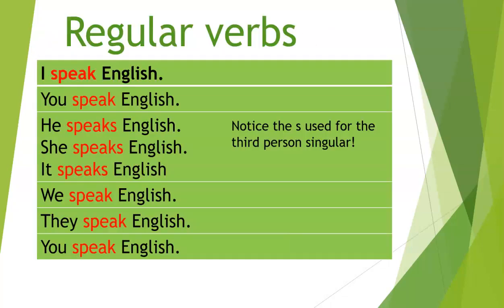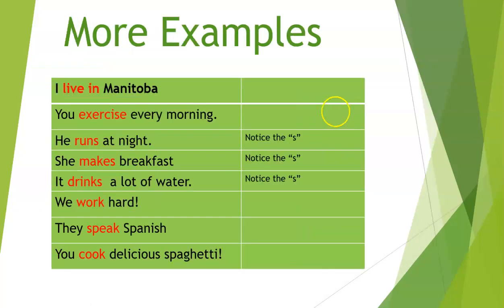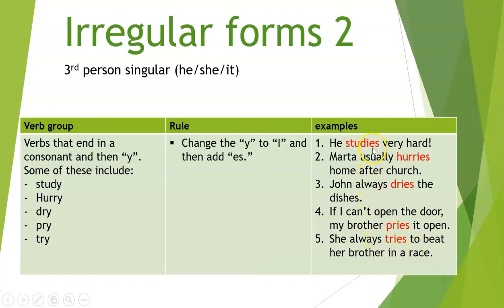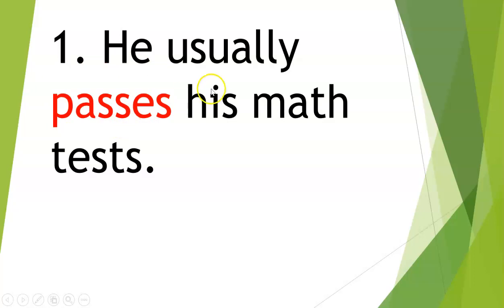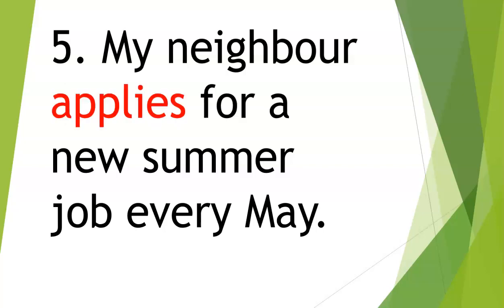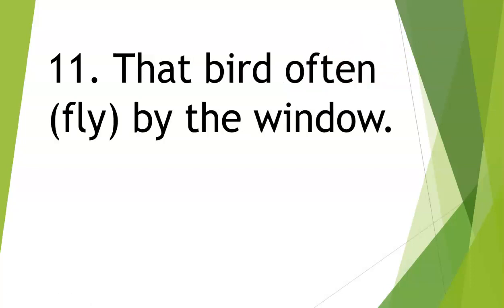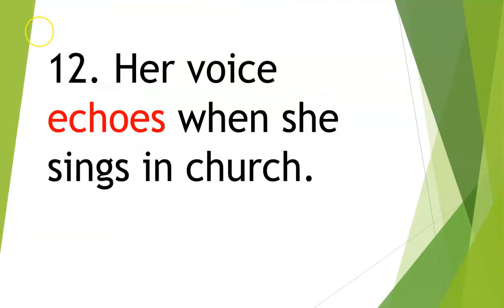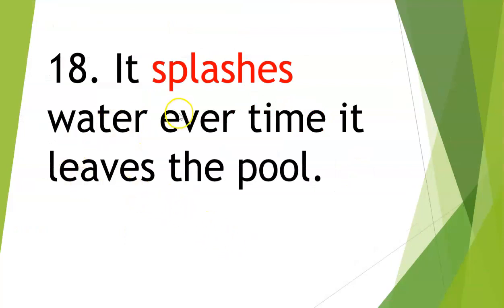How to form the simple present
This video provides instruction about how to form the simple present. using regular and irregular verbs.
Our schedule
Sunday: Idioms Sunday
Monday: Advanced Dictation
Wednesday : Intermediate Dictation
Friday: Advanced Dictation